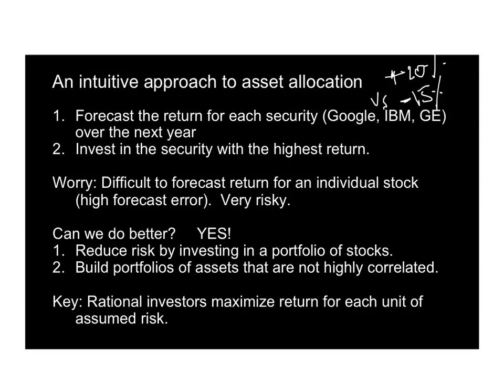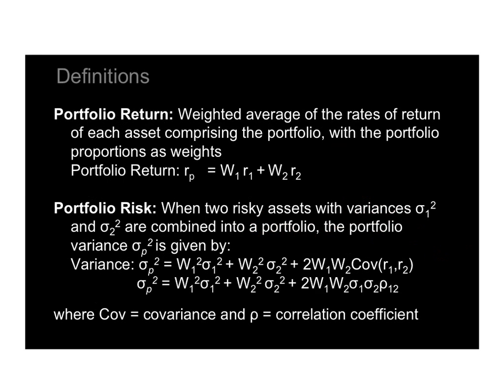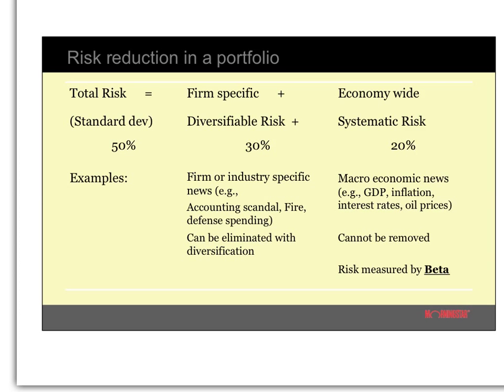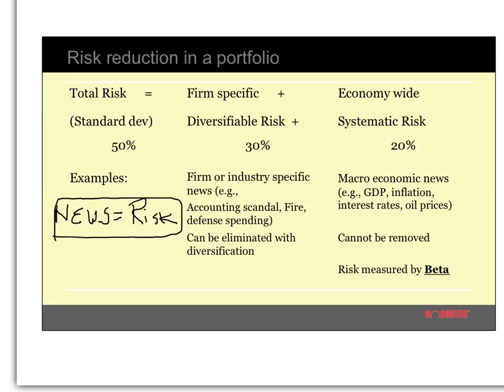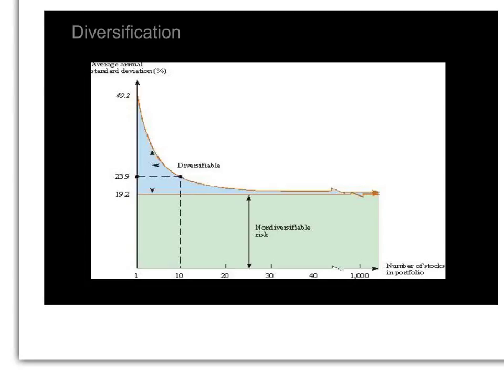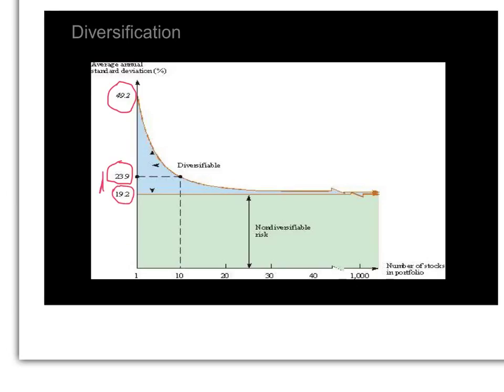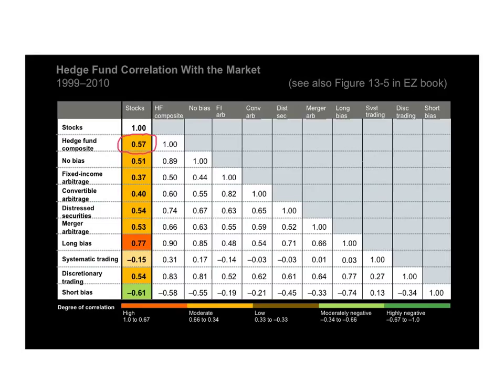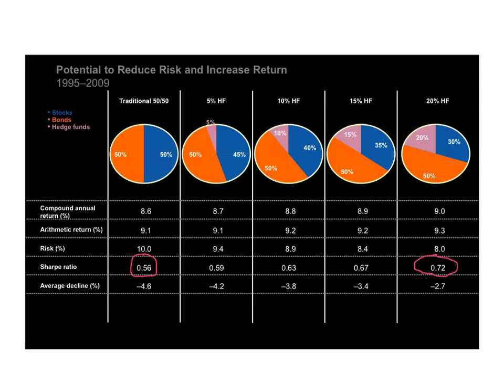Introduction to Portfolio Theory